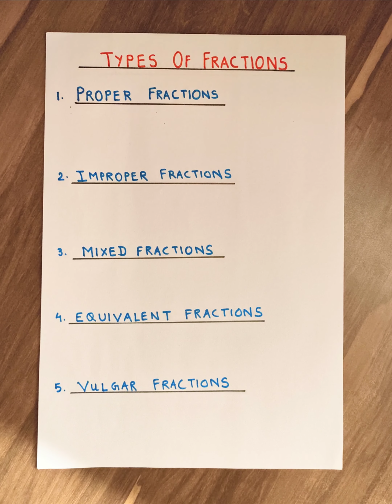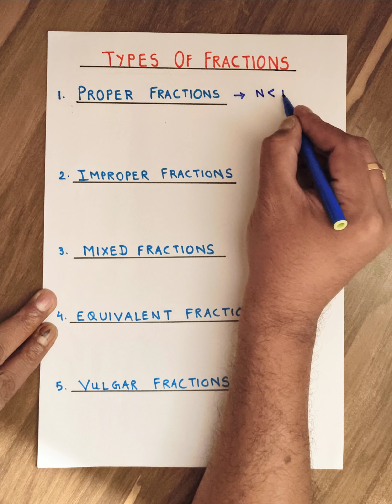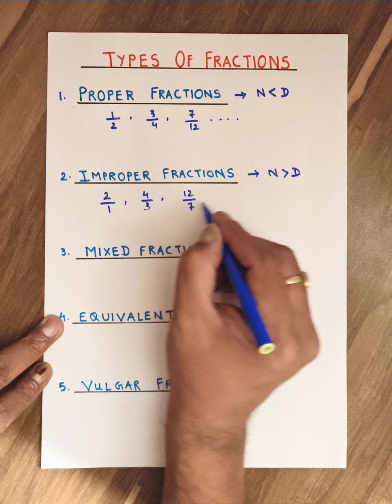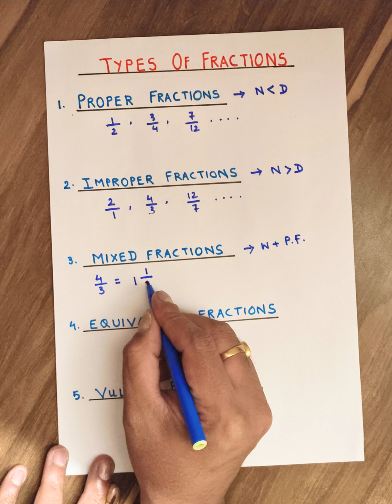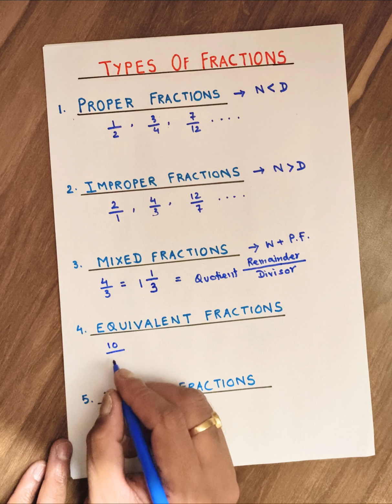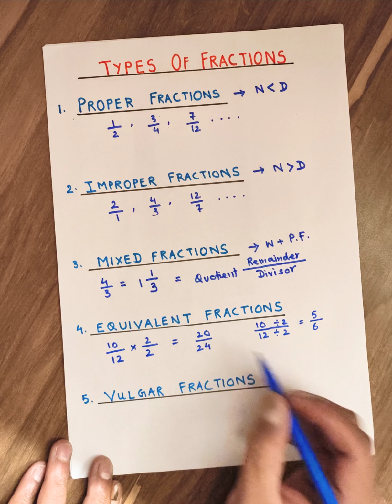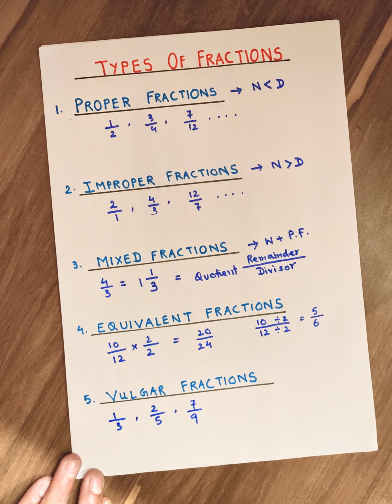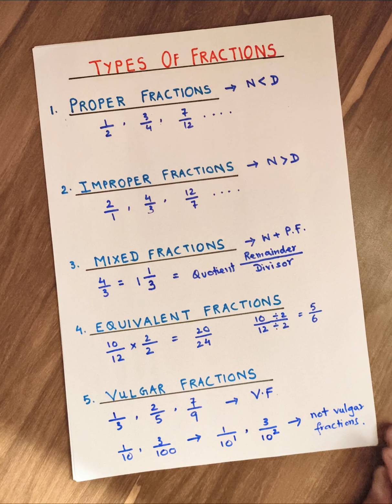Types of Fractions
This video is about the different types of fractions with examples that the students come across in daily life., school exams and competitive exams.